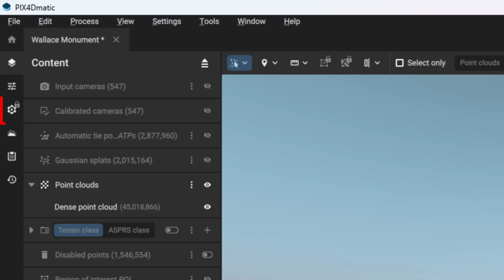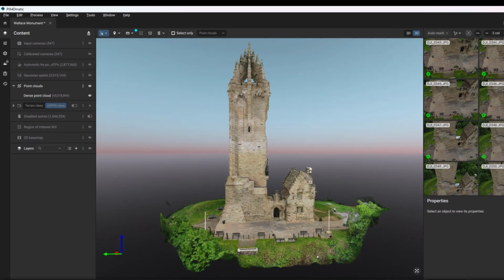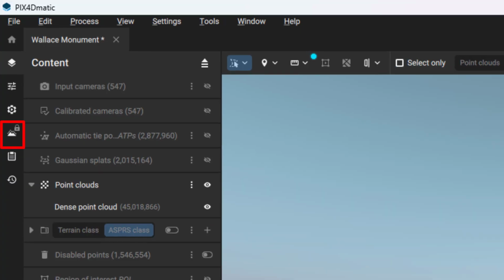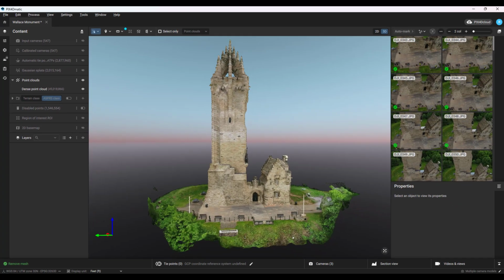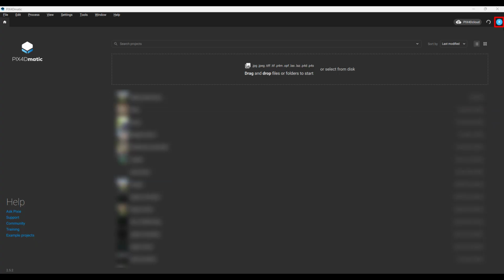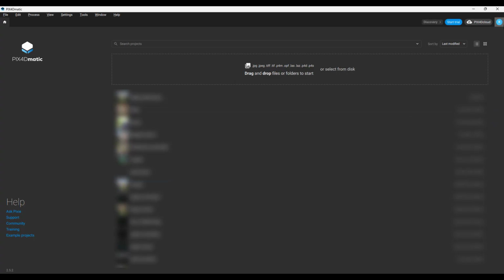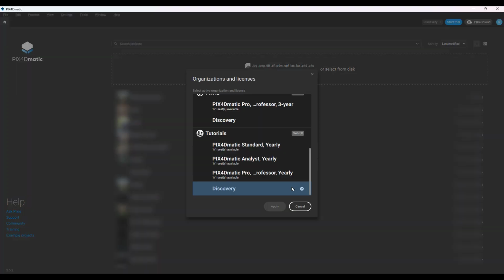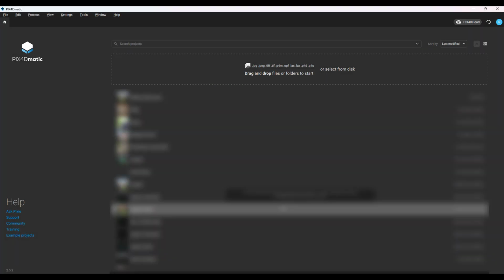How to select a valid license in PIX4Dmatic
In this tutorial video, our training team guides you through the steps on how to select a valid license in PIX4Dmatic.